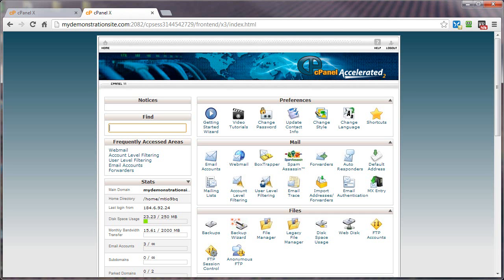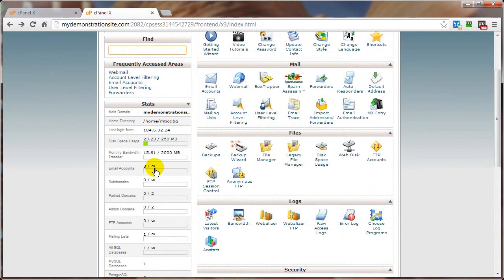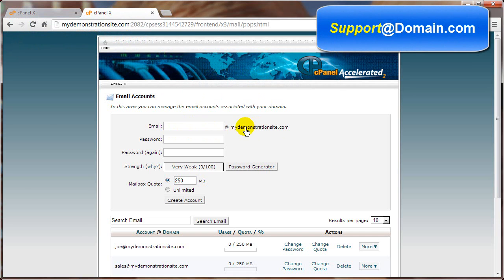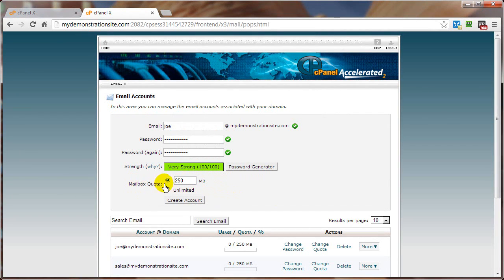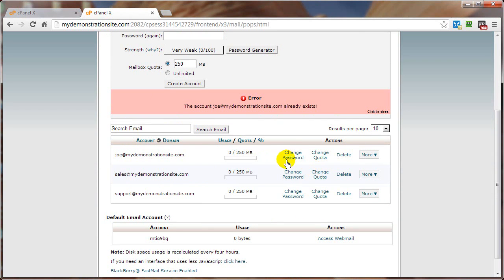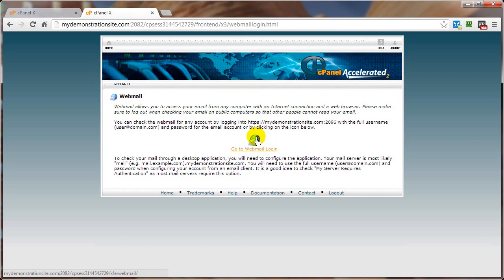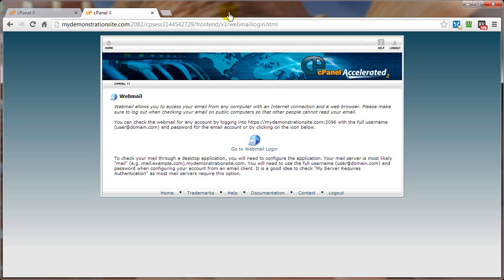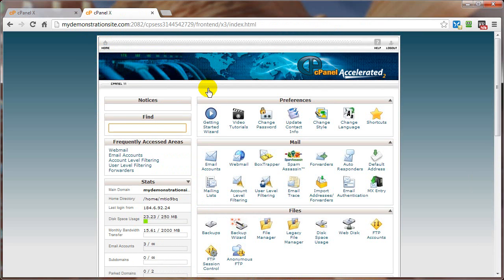Create Email cPanel